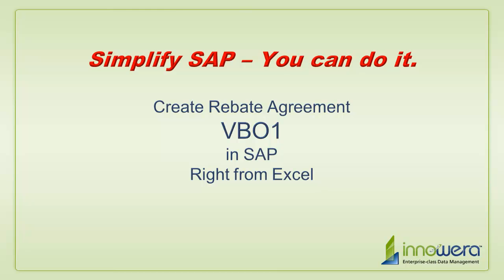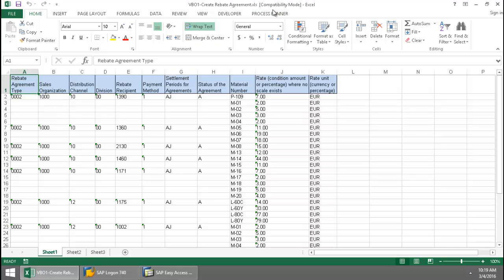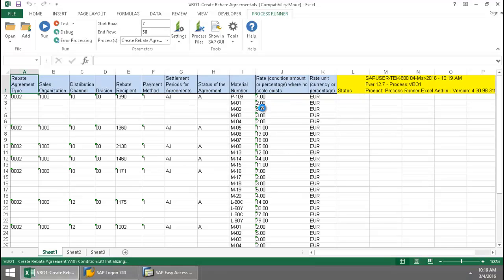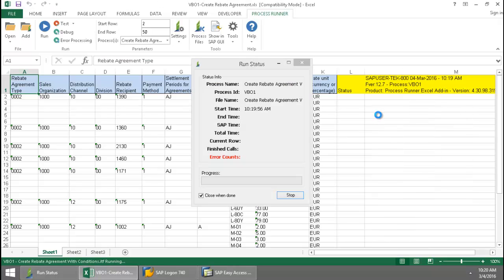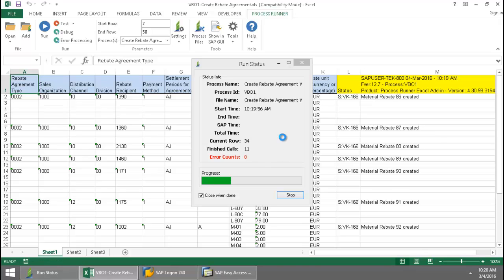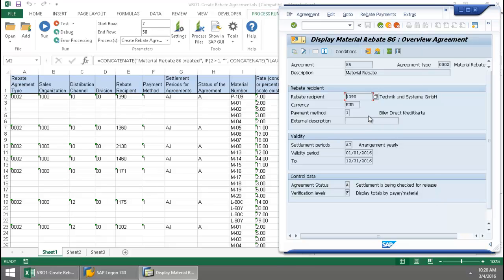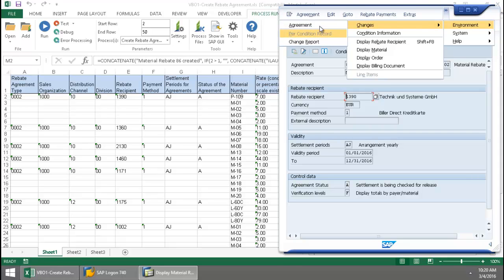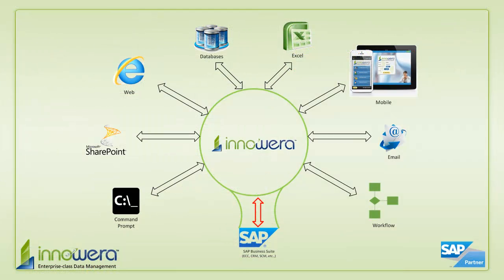VBO1 - Create Rebate Agreement From Excel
In this quick video from Innowera's "Simplify SAP - You can do it"
series, an end user runs the SAP Transaction Code or Tcode, VBO1
Create Rebate Agreement from the Sales and Distribution or SD module of SAP, and is able to create multiple rebate agreements right from Excel by simply clicking a run button, utilzing Innowera's Process Runner Excel Add-in.